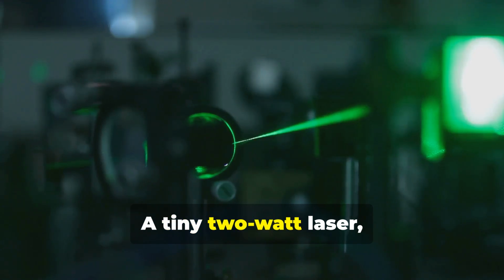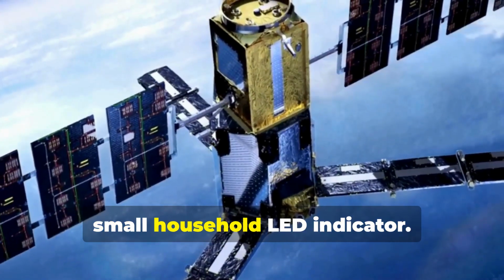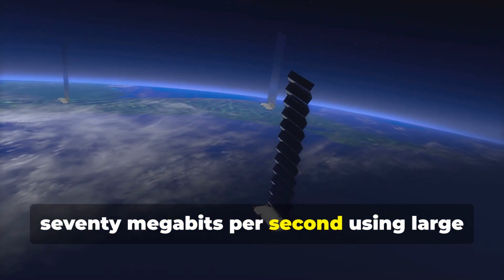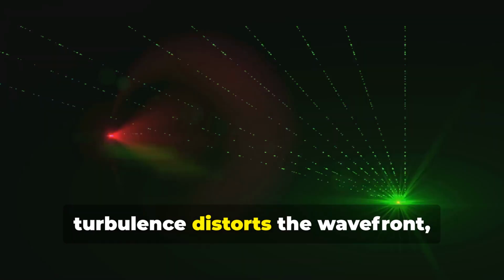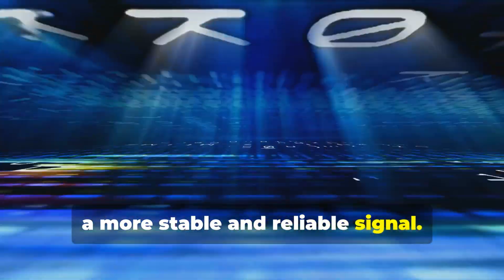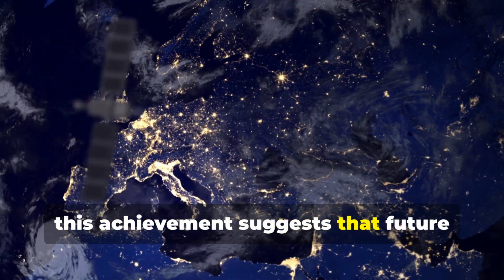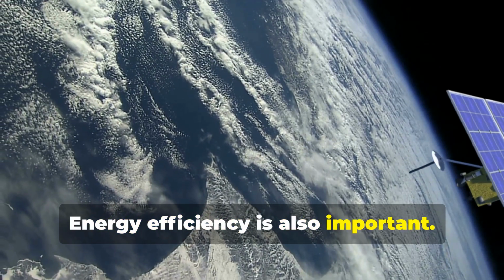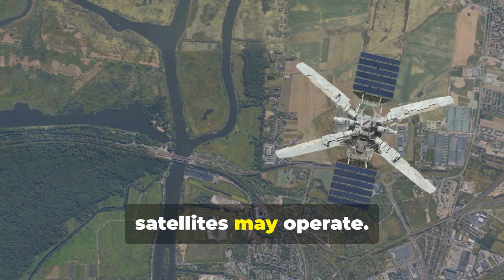China’s Satellite Beats Starlink With a 2-Watt Laser From 36,000 KM!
A new milestone in satellite communication has just made headlines worldwide. A Chinese satellite positioned 36,000 kilometers above Earth has transmitted data at 1 Gbps using a 2-watt laser, a power level lower than a typical LED indicator. This test didn’t rely on a massive constellation like Starlink, yet delivered speeds five times faster.
The breakthrough was made possible through an advanced optical system combining Adaptive Optics, Mode Diversity Reception, and an eight-channel MPLC setup that stabilized the laser beam as it passed through the atmosphere. This allowed the signal’s usable rate to jump from 72% to 91.1%, making the long-distance link clear, fast, and highly efficient.
This episode breaks down how the technology works, why the achievement matters, and how it could reshape global connectivity, future satellite networks, and deep-space communication.